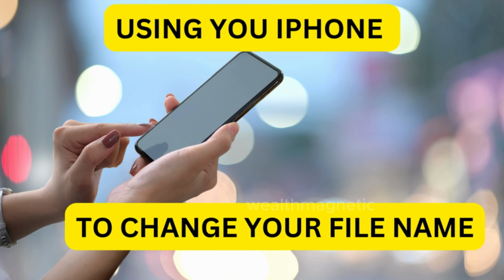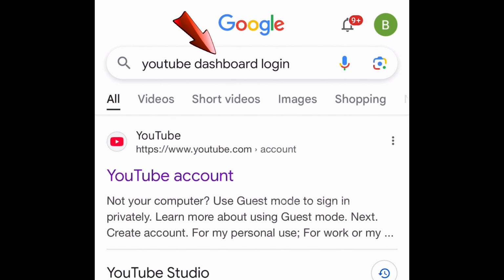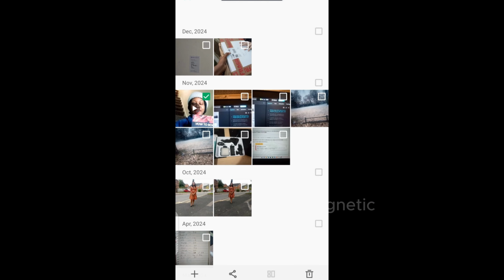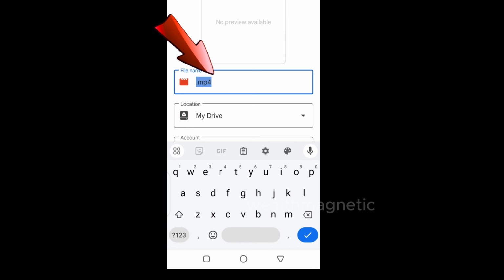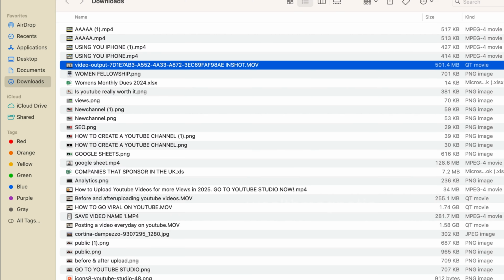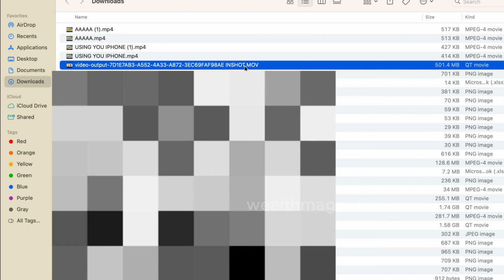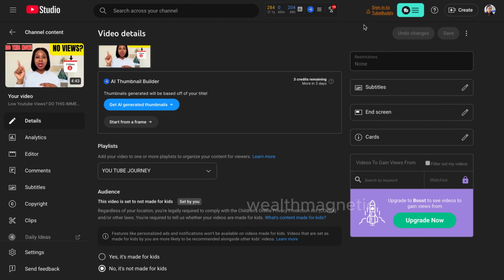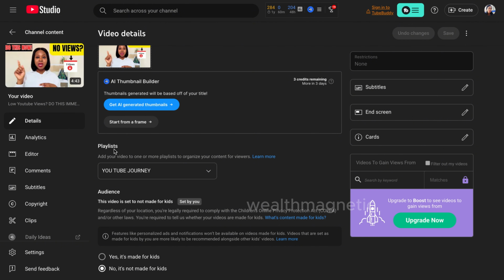Youtube not Recommending your Videos? UPLOAD THE RIGHT WAY! for youtube to push your videos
Discover how to optimize your YouTube channel with actionable tips and proven strategies. Learn step-by-step how to:

*Configure essential YouTube Studio settings for better visibility.
*Maximize your YouTube Studio channel layout with trailers, playlists, and popular videos.
*Improve your YouTube Studio engagement with effective descriptions, banners, and keywords.
Do all these in your Youtube studio.

Chapters OR Timestamps:
INTRO 00:00
CHANNEL GROWTH 00:34
CHANNEL DYING 00:53
YOUTUBE STUDIO SETTINGS 01:11